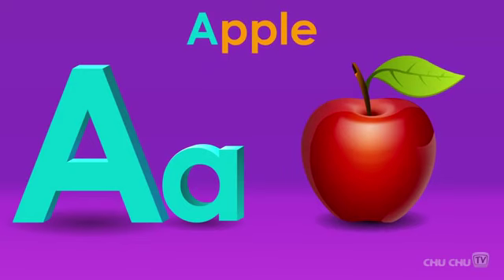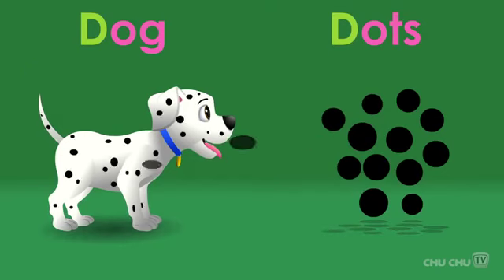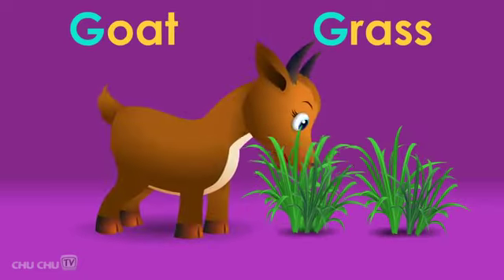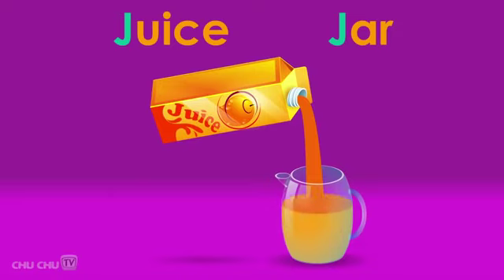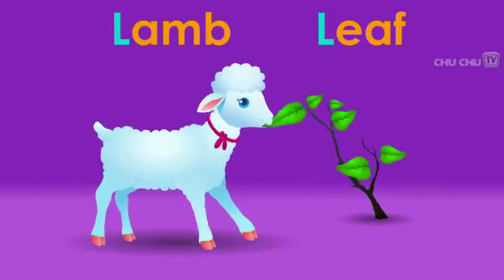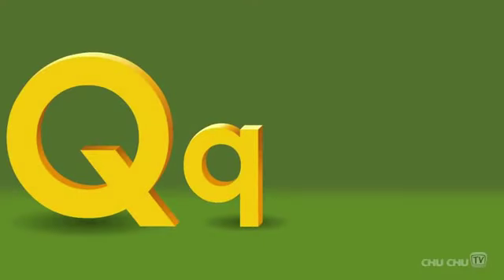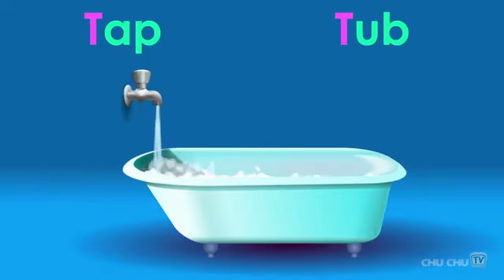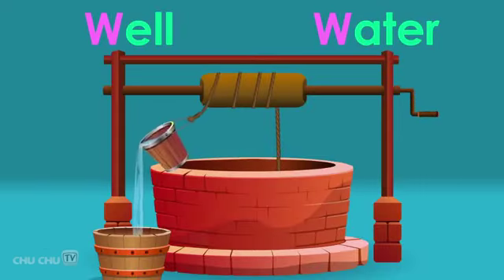Phonics Song with TWO Words A For Apple ABC Alphabet Songs with Sounds for C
Skip navigation
 IN   18

Search

Search
We've redirected you to the desktop website. Return to mobile YouTube.

yaha online ladkiyo se karo dosti aur banao girlfriend

CrazyGyaan
Subscribe1.6M
 Add to   Share  More
12,401 views
 1,017  47
Published on 23 Jun 2019

Hello friends
Chai peelo

✋Good day & Take care👍

social media follows

Category
Science & Technology
SHOW LESS
COMMENTS • 723

Top comments

MA Technical Gyan10 hours ago
Nice video bro
Reply 3
View 2 replies

Indain Masala22 hours ago
Amzing Videos Sir Ummmmaaahaahhhhhhh
Reply 4
View 5 replies

sunil kapoor 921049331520 hours ago
Larki se bate
Reply 4
View 2 replies

Kalpana 20 Alleholkar13 hours ago
Omkar Alleholkar  Ladkiyo se baate
Reply 1

Chavda Girish21 hours ago
Ladki se bate
Reply 2

Gufran. Alaam21 hours ago
Lartkiyose. Bate
Reply

Md majebul Md majebul21 hours ago
Labkiyo. See bsste
Reply 1

Girish Ganesh chaudhari22 hours ago
1 number video bro
Reply 2
View 3 replies

Ashish Kumar20 hours ago
Ladkiyo. SE. Bat
Reply 1

Monu kumar Kumar13 minutes ago
ladkiyon se baten
Reply 1

Toseef Ali21 hours ago
Lad kazuo sa bate
Reply

Kaif Ansari17 hours ago
Kya sir kuch deye bhi to problem iss app ka server disconnect ho jaa rha hii kya yaat
Reply 1
View reply

Madan Uikey21 hours ago
Iadkiyo sa bata
Reply

nitish kumar18 hours ago
Ladki of service bate
Reply

Sahid Khan21 hours ago
Ladkiyon Se Baatein ladkiyon Se Baatein Karna Hai
Reply 1

Kiran Dinekar21 hours ago
Ladkiyon Se Baatein
Reply 1

Paresh Jain21 hours ago
girl friend
Reply 1

Shubhash Kumar21 hours ago
Ladkiou SA bata
Reply

Digambear Das2 hours ago
Gairl taking
Reply

Vinod Kumar20 hours ago
Reply
Show more
Autoplay
Up next
अंडा बिरयानी बनाने का नया तरीका | Hyderabadi Egg Biryani Recipe | Egg Dum Biryani
Reema Kitchen
38,523 viewsNEW
15:02

Kaam Vaasna Aur Aahaar- OSHO
SWAMI RANISH
Recommended for you
29:41

Ek Email Se 50₹ | 10 Email Se 500₹ || Ghar Bethe Kamao 😁😁
Manoj Dey
Recommended for youNEW
7:09

Focus on Yourself - By Sandeep Maheshwari I Hindi
Sandeep Maheshwari
Recommended for you
20:01

Aaliya aunty ko $€X ke liye ptaya | dim conversation
dim conversation
Recommended for you
5:57

Pakistan vs South Africa - Match Highlights | ICC Cricket World Cup 2019
ICC
7,991,196 viewsNEW
5:49

New Tech Gadgets
459,555 views
10:32

PUBG MOBILE LIVE - SHURU KARO PARTY | SUBS KE SATH | POOJA
pooja
1,994 watchingLIVE NOW

किसी दूसरे की काल रिकॉर्डिंग अपने मोबाइल में कैसे सुने/How toListen Phone Calls in your ownMobile
ARVIND KI VANI
Recommended for youNEW
10:20

लड़की औ